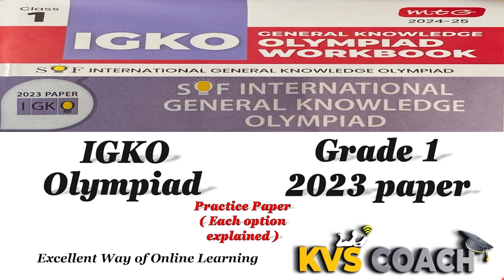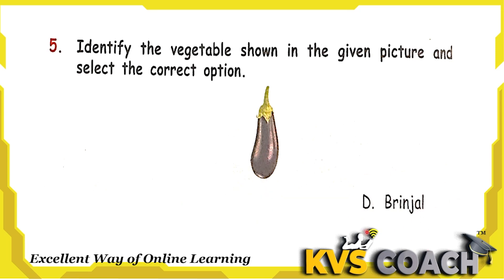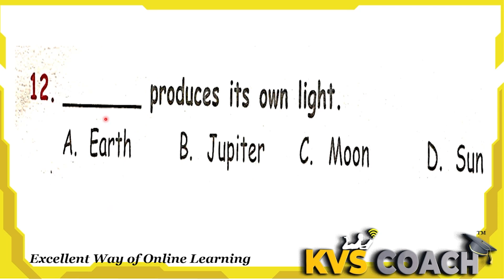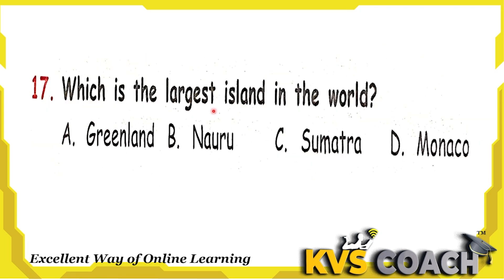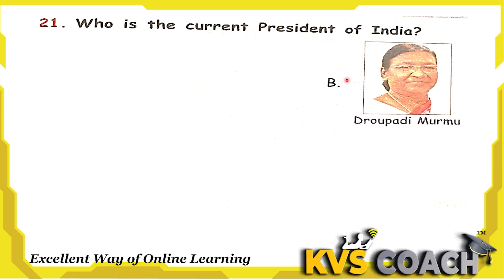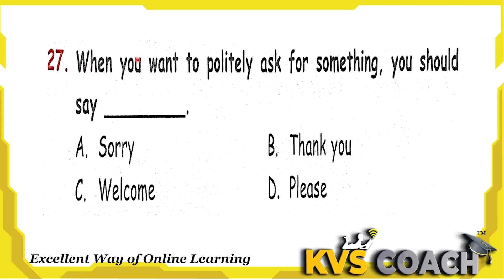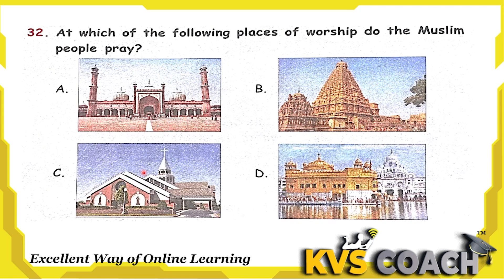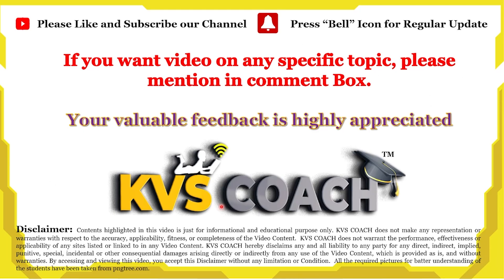Class 1 || 2023 paper || Practice Paper ||IGKO|| International Olympiads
class 1
IGKO
Olympiad
if you have any doughts right in comment we will solve it as soon as possible
 Grade 1
General knowledge Olympiad
 igko grade 1
 grade 1 olympiad book
 olympiad exam
 olympiad exam for class 1 olympiad corner olympiad class 1 gk olympiad questions igko sfo SFO olpympiads
chapter 1 me and my surroundings
chapter 2 plants and animals
chapter 3 india and the world
chapter 4 science and technology
chapter 5 earth and enviourment
chapter 6 earth and envioronment
chapter 7 sports
chapter 8 maths fun
chapter 9 life skills
chapter 10 current affairs
practice paper
2023 paper igko class 1